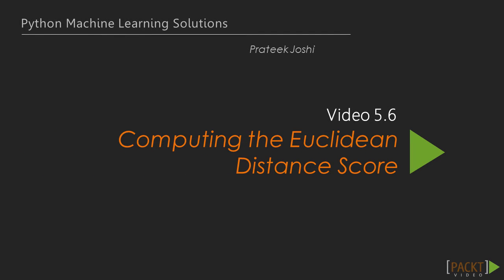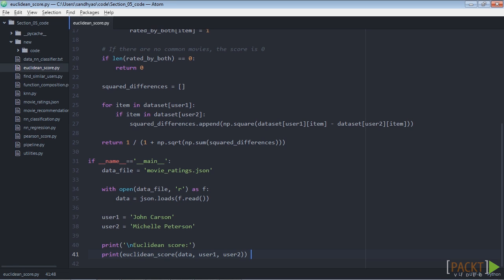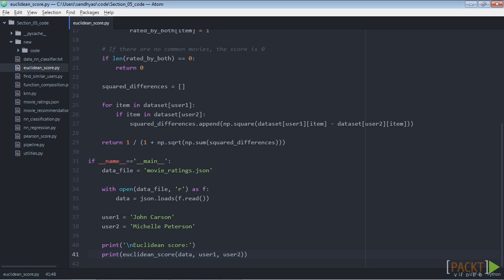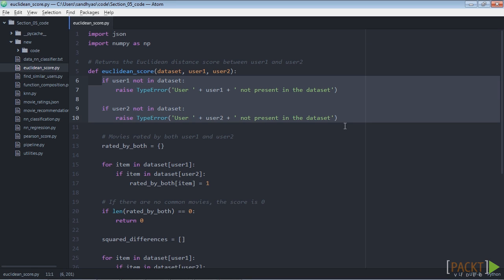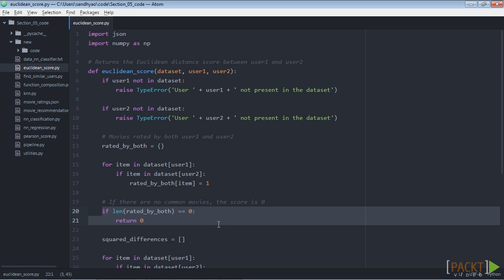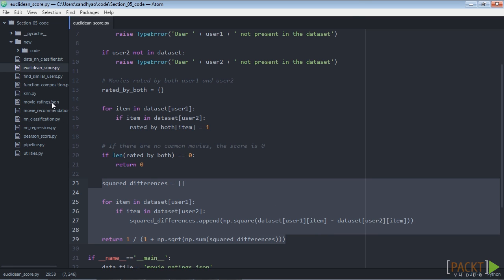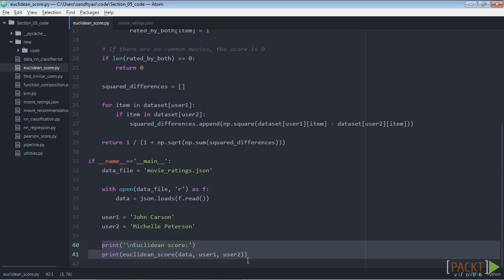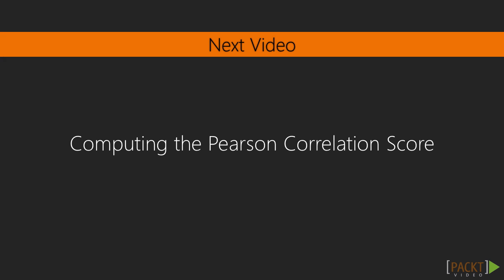40 Computing the Euclidean Distance Score